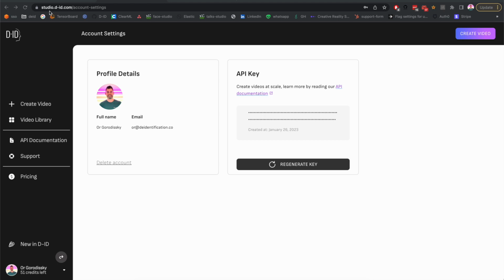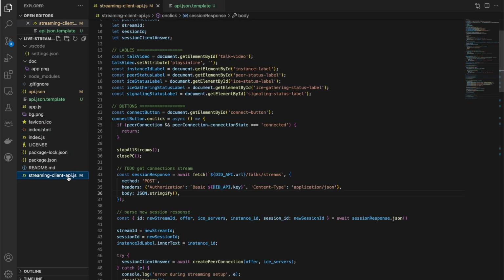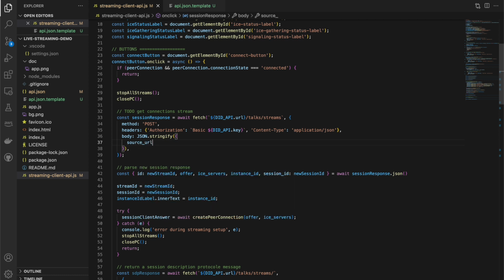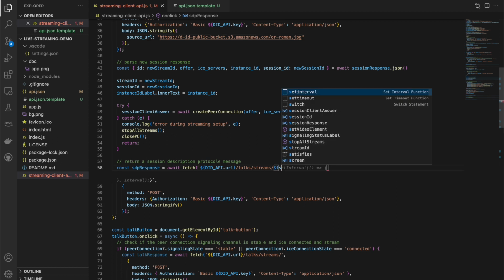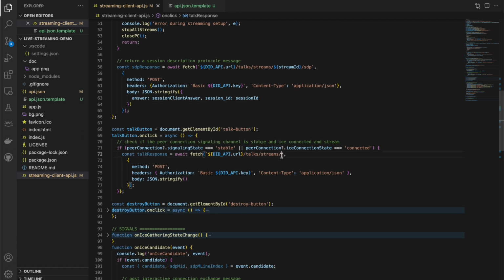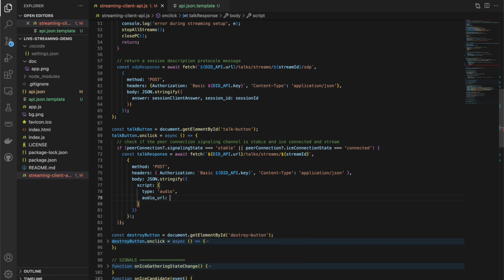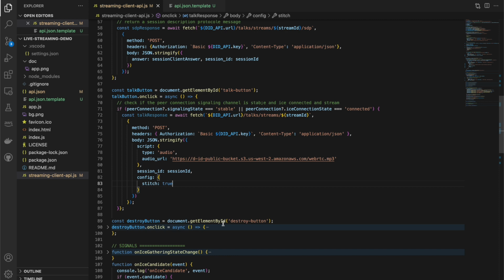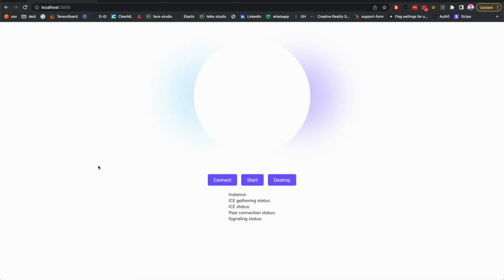D-ID API - Live Streaming